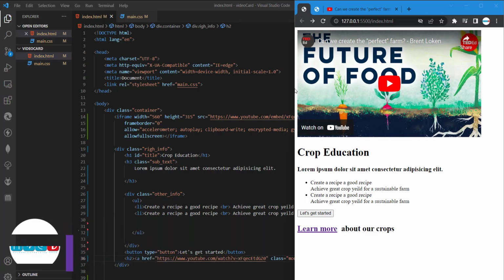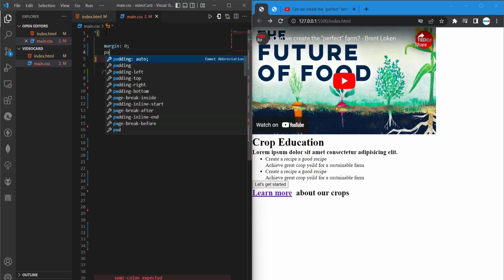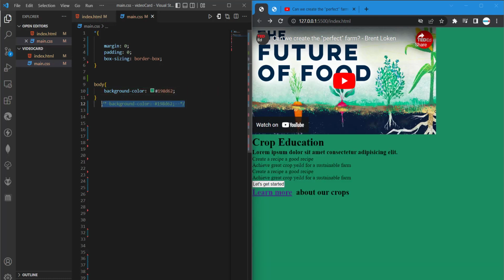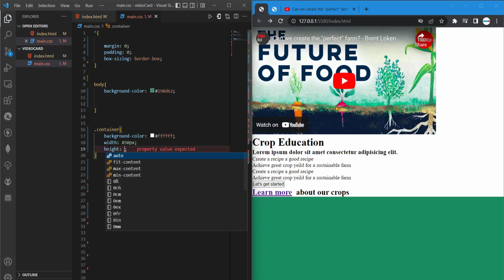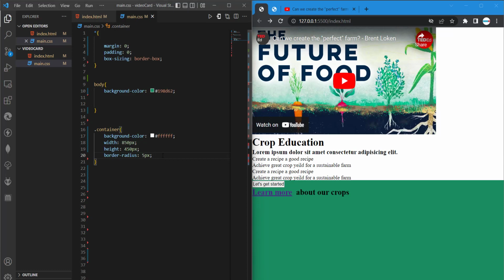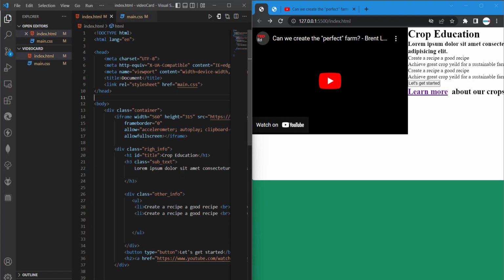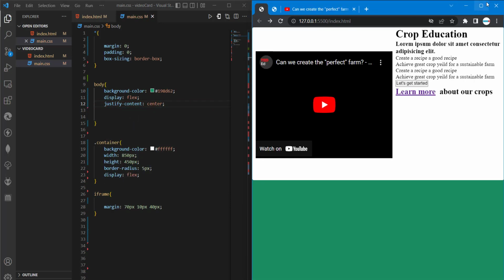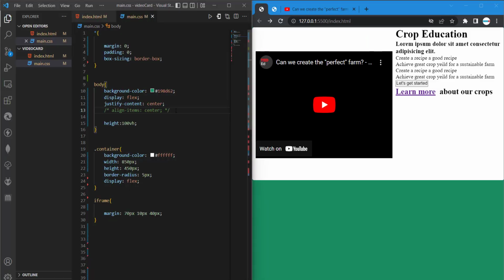Styling Body and Iframe-Video Card component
In this lesson, we will learn to style the body and iframe of our project Socials: